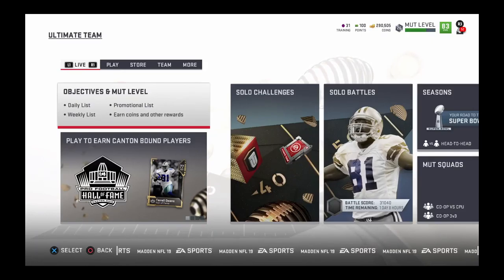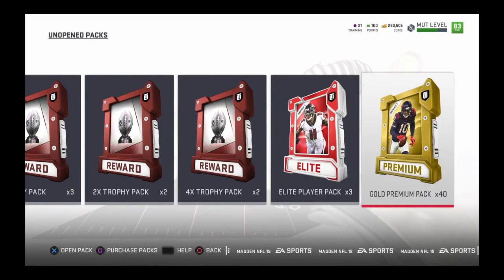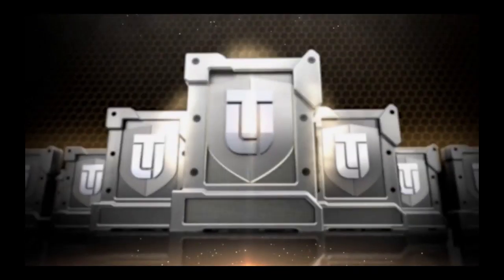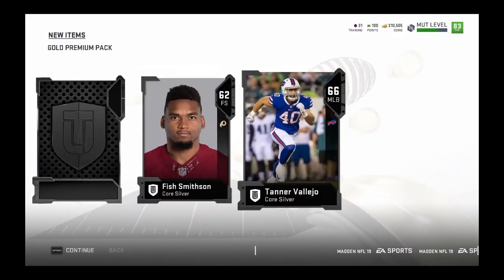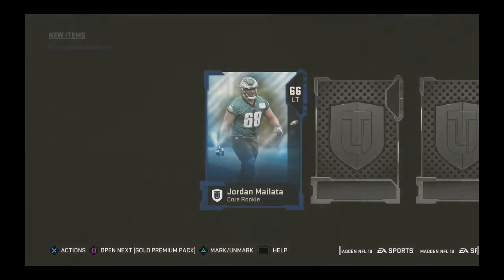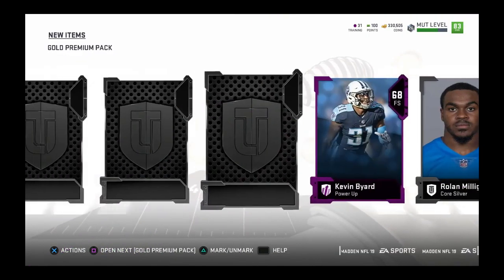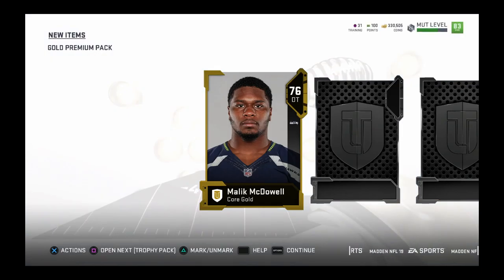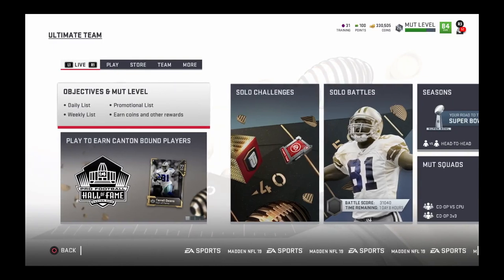OMG LIMITED EDITION PULL!!! PULLED TWO FULL LEGENDS ! Madden 19 Ultimate Team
Im finally back and im here to stay . Ill see you guys later and Peace Out Girl Scouts.
The best bundle i have ever opened in mut history